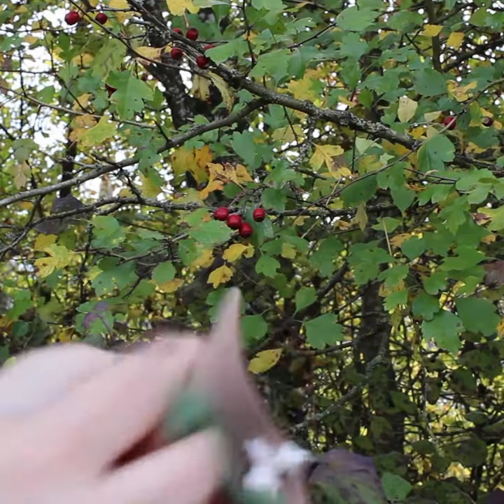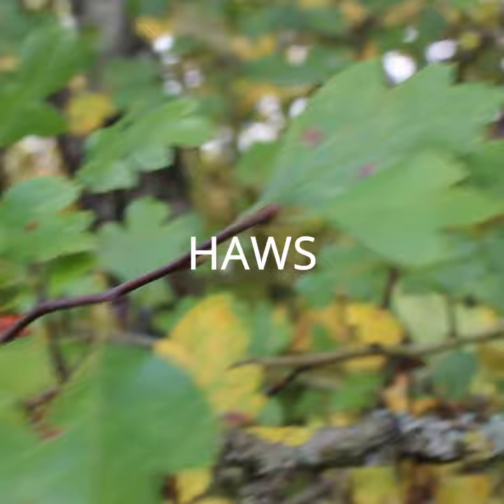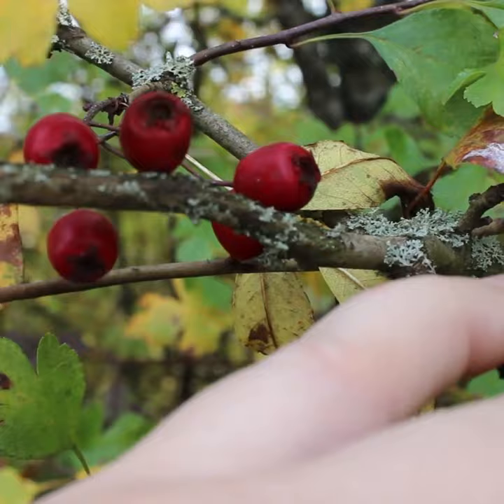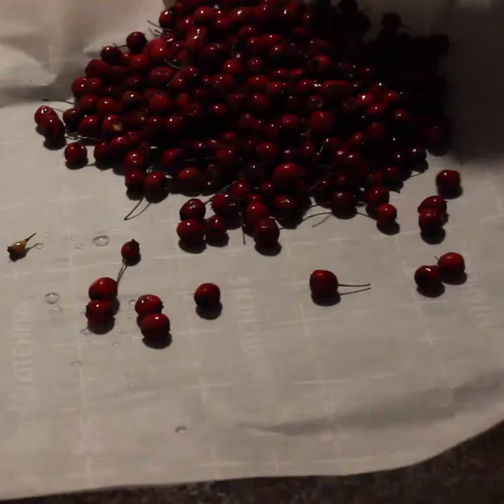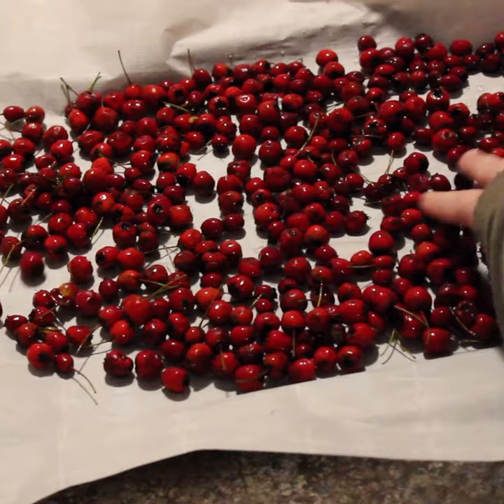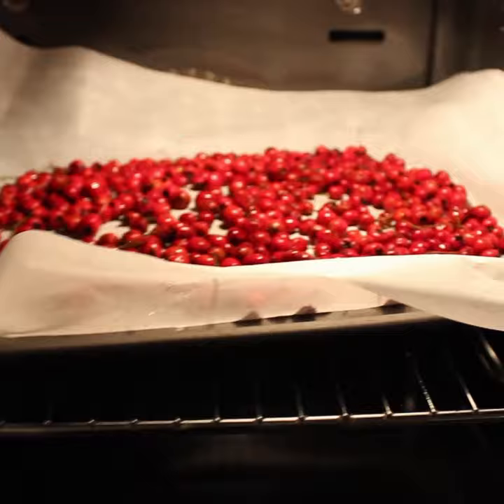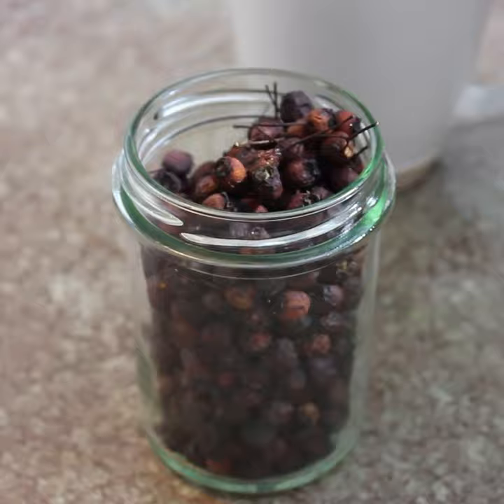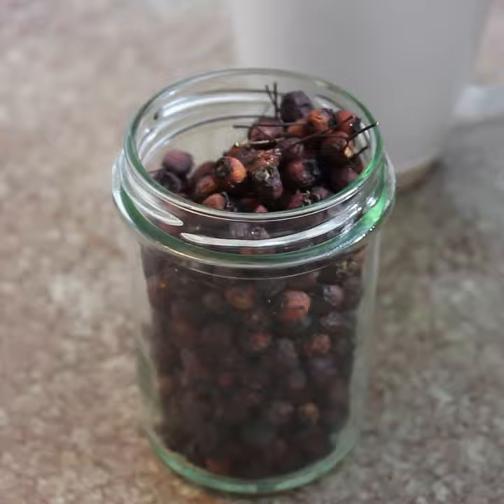Collecting & Using Haws from the Hawthorn Tree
Keep your eyes open and your bellies full while foraging. Just be careful to make sure you identify your foraged resources! Don't take a risk, know your stuff!